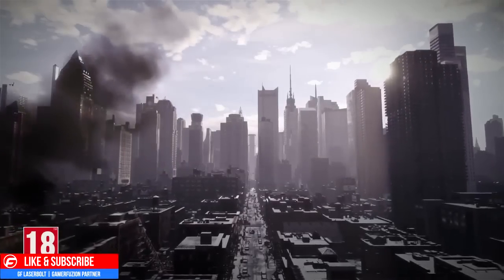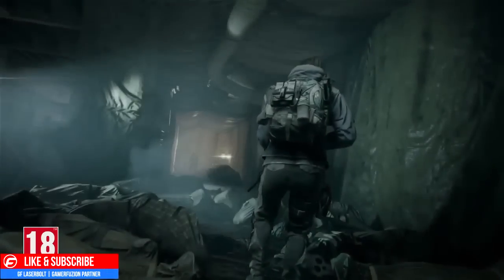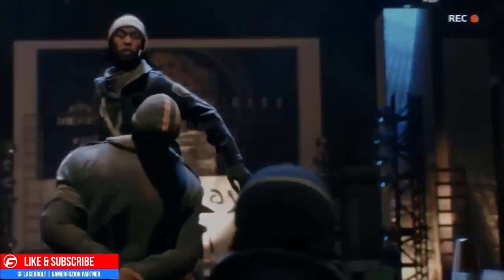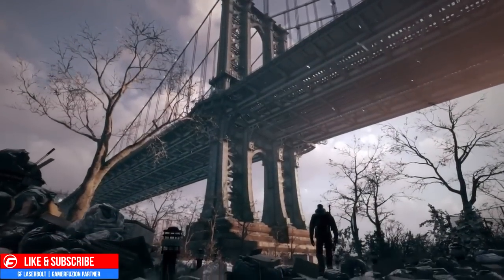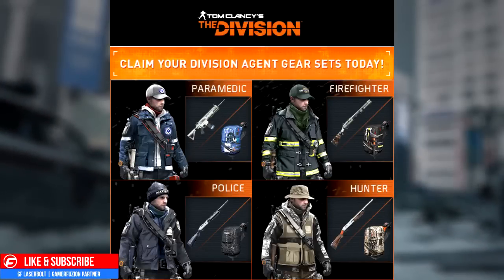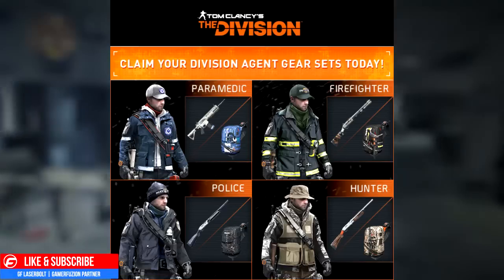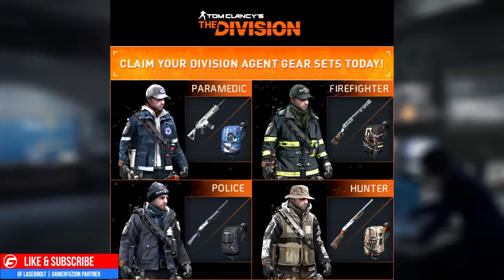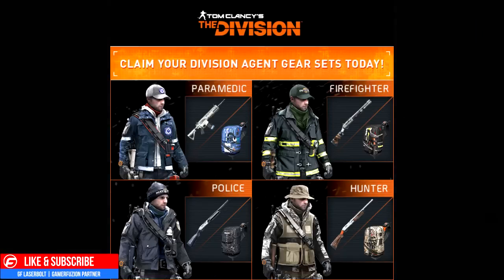The Division How To Get FREE GEAR SETS for Your AGENT - POLICE FIREFIGHTER HUNTER PARAMEDIC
o coincide with the launch of the live-action prequel mini-series for The Division, Ubisoft has revealed a code anyone can enter to unlock four unique gear-sets for use in-game come launch.

The code is AGENTORIGINS, and you’ll need to enter it at this when the game comes out on March 8.